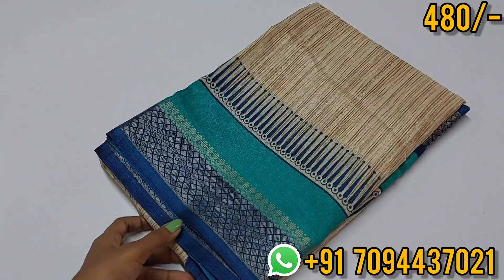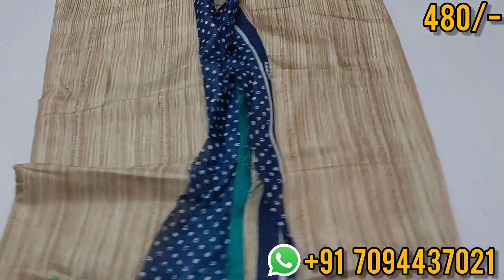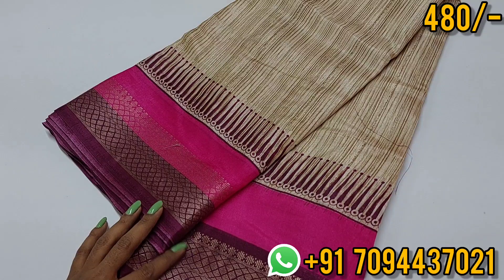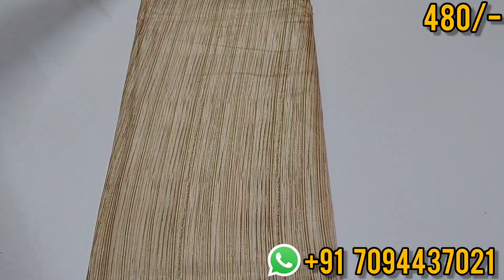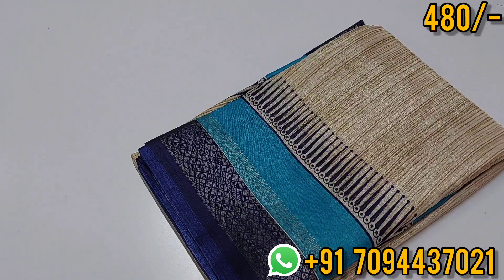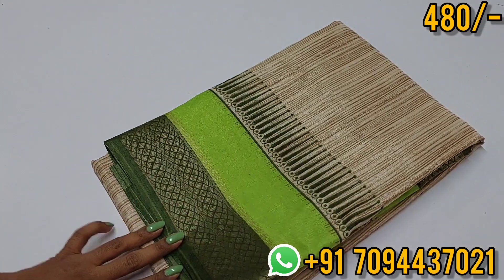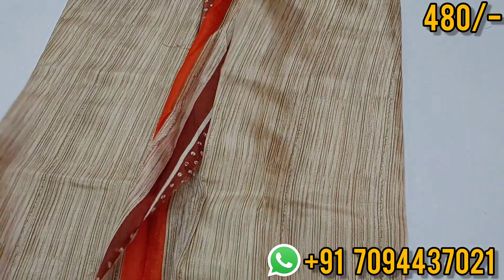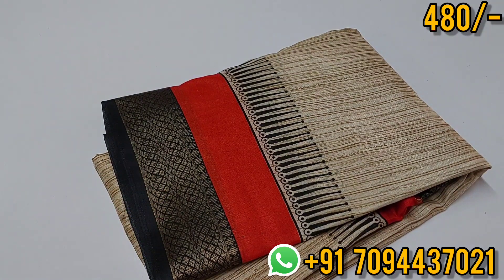Dola Silk Sarees With Contrast Border | Priced @ ₹480/- | Free Shipping!!!